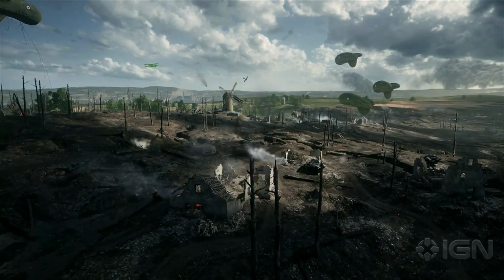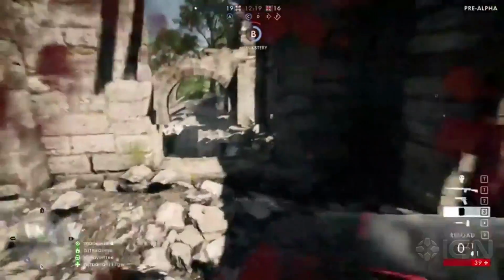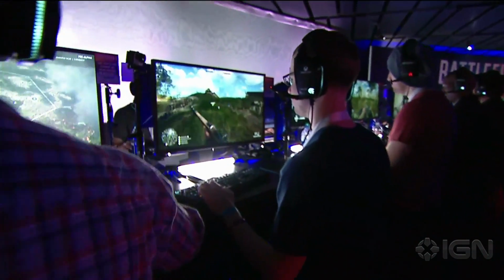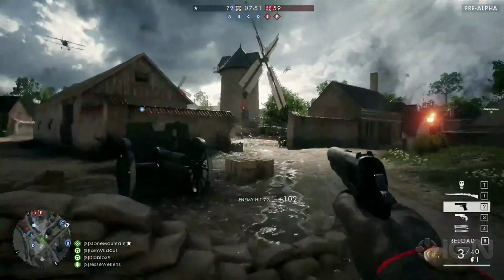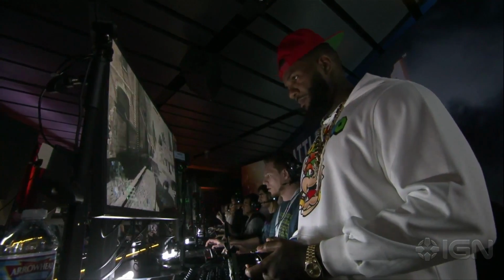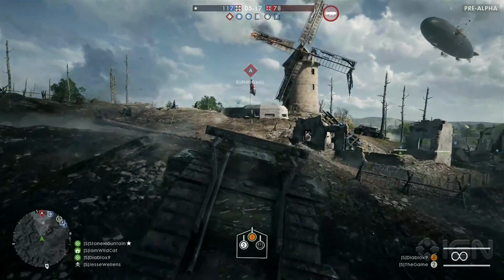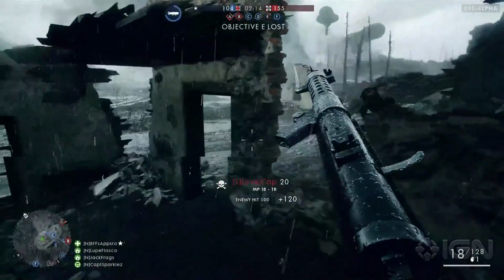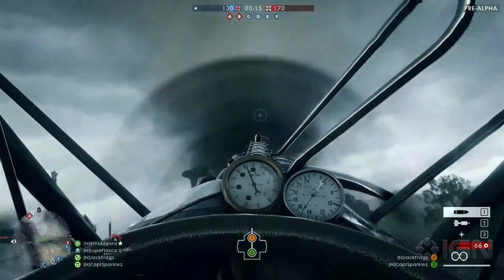Battlefield 1: A Full Round of Beautiful Gameplay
The little details of Battlefield 1 completely blow us away.

Follow IGN for more!